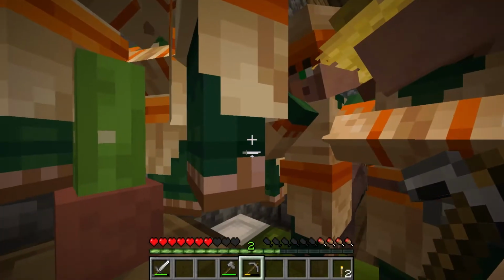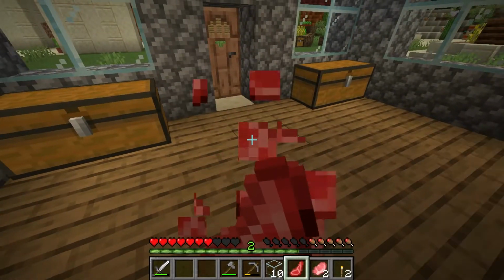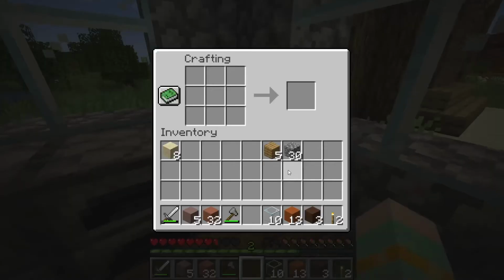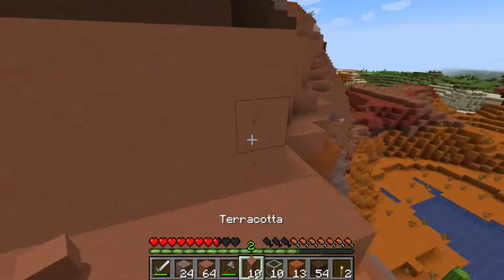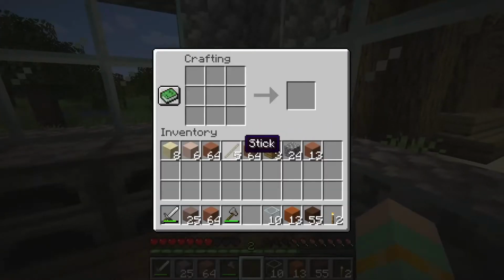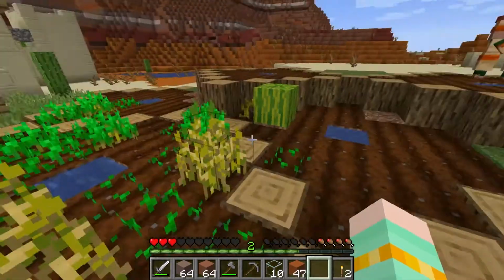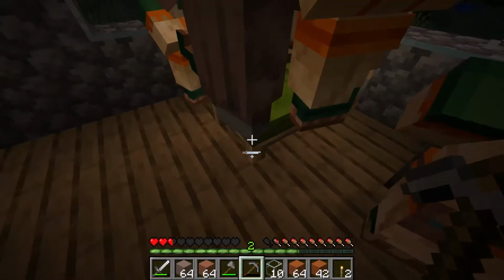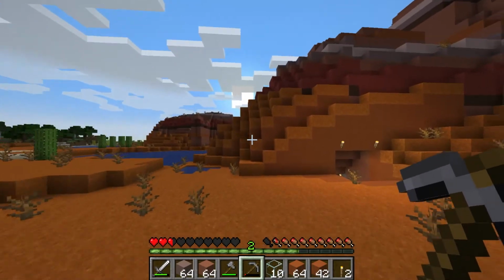First time testing out twitch (Unedited)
Hey Dawggos,
sorry I didn't warn you guys, I wanted to do a YouTube live and it didn't work out. So I ended up doing a twitch live, which took a while to set up. But good news, I will be going back on to my twitch tonight as well hopefully around 8pm EST. Sorry again for not giving further notice. Hopefully I will be able to upload on YouTube live soon!